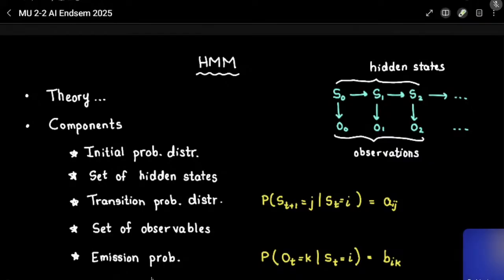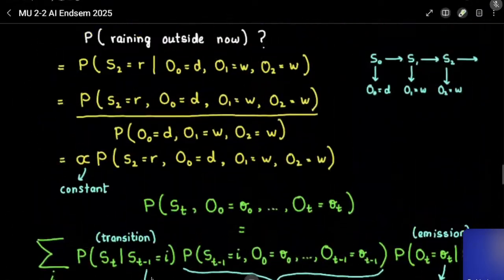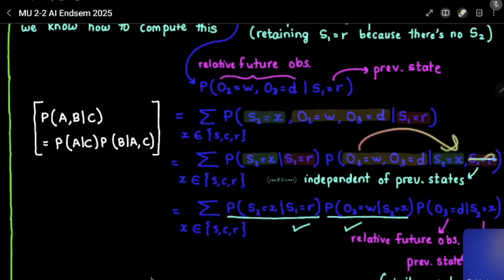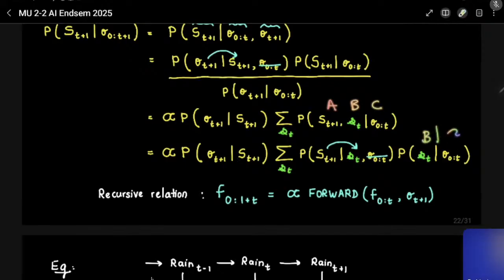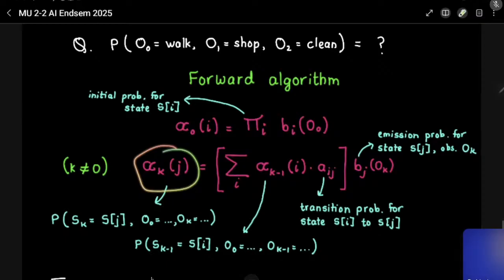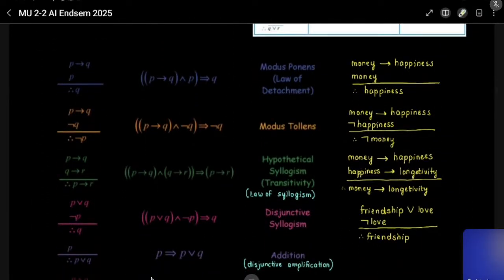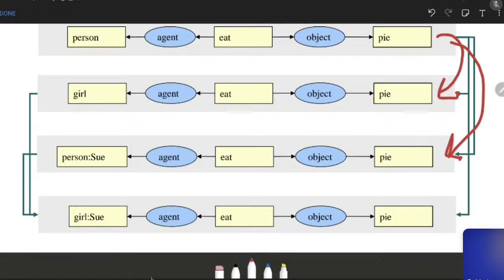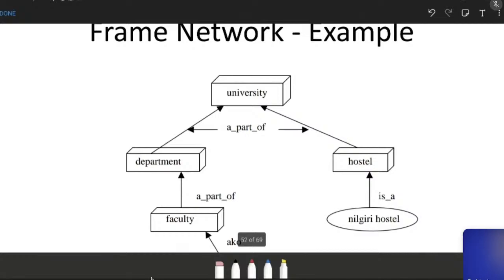MU 2-2 | AI | Endsem Part-2 | 24 May 2025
AIAIAIAIAIAIAIAIAIAIAIAIAIAIAI
AIAIAIAIAIAIAIAIAIAIAIAIAIAIAI
AIAIAIAIAIAIAIAIAIAIAIAIAIAIAI
AIAIAIAIAIAIAIAIAIAIAIAIAIAIAI

(exponential increase in the number of nonsensical lines compared to that of the previous description)